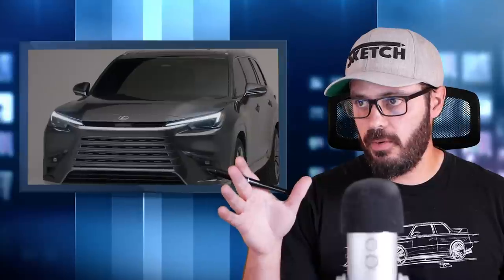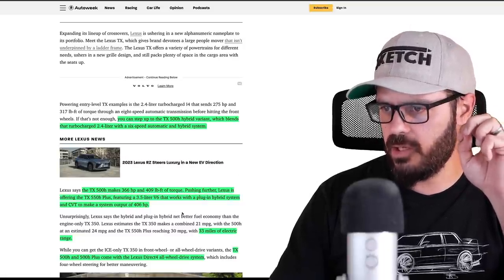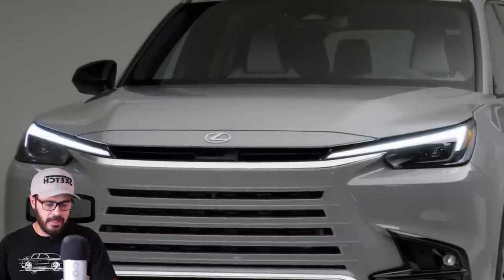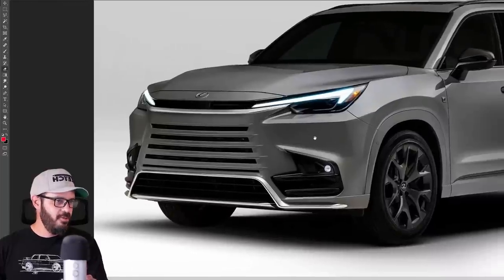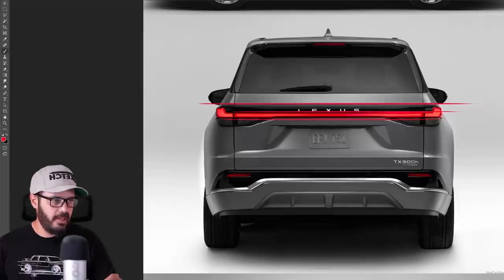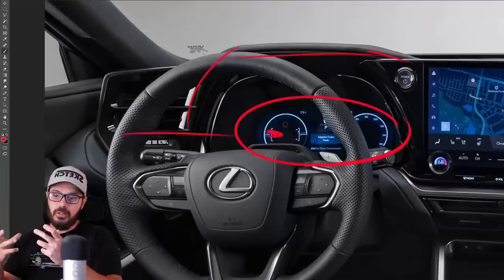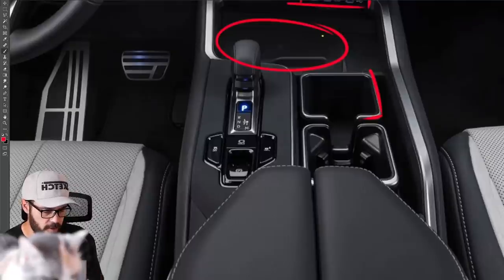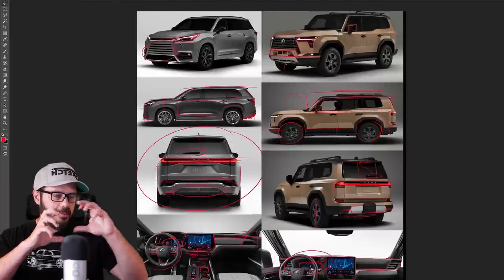2024 Lexus TX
2024 Lexus TX